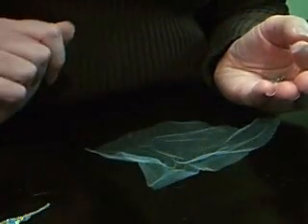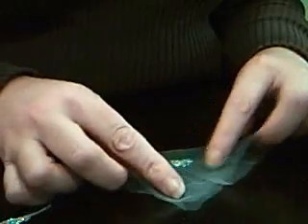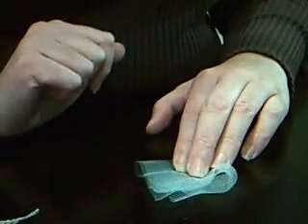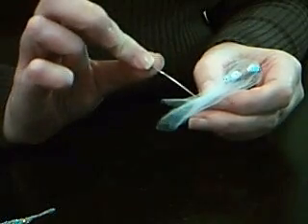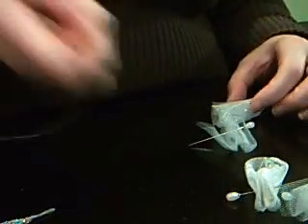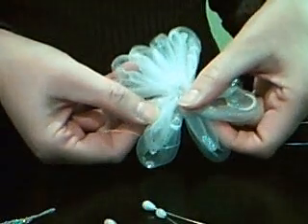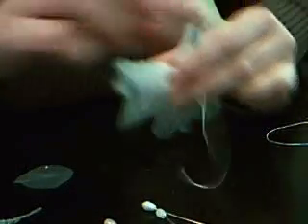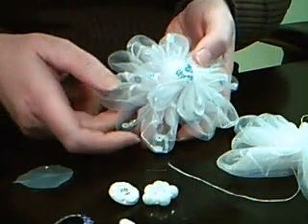How to Make Kanzashi-Inspired Floating Sequin Wedding Flowers-Part 2.avi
Learn how to make kanzashi-inspired floating sequin wedding flowers from wedding scraps, textile ends and trims. In this part 2 video, you will learn how to recycle leftover sequins to create round petal kanzashi flowers from start to finish. Thank you for your continued support. for free downloads and eco-crafts or visit the fashion blog